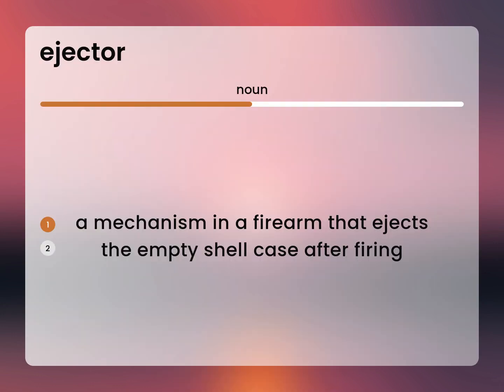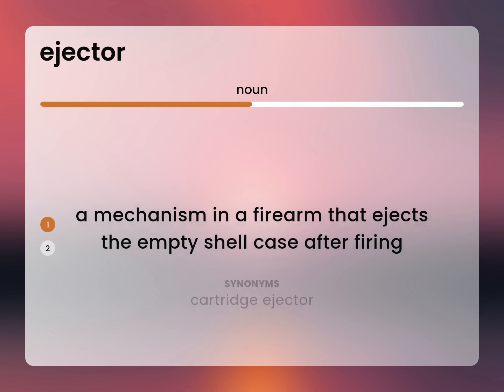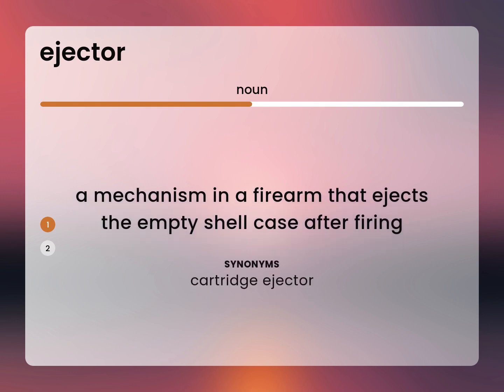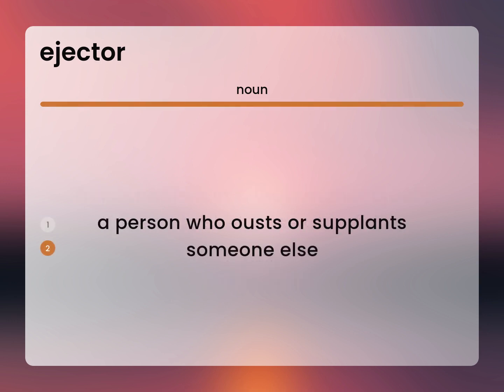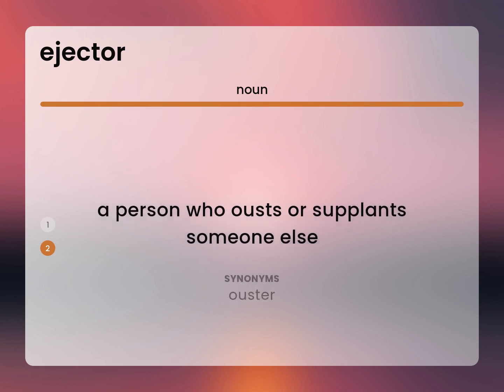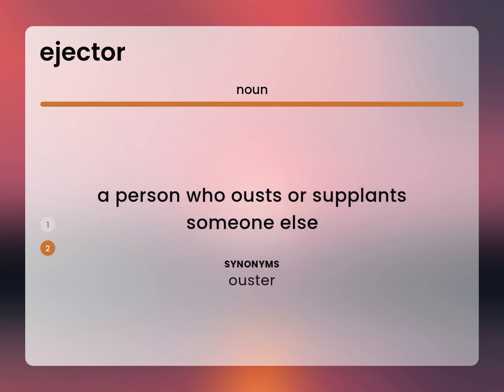Ejector — what is EJECTOR definition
What is EJECTOR meaning?